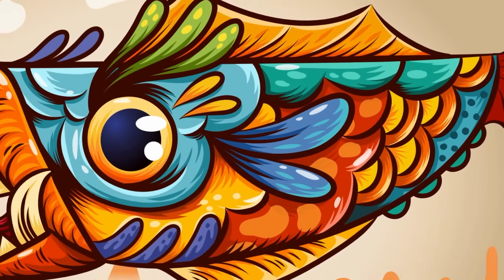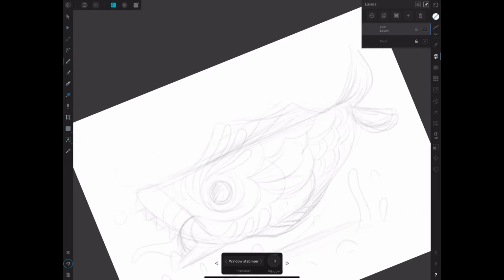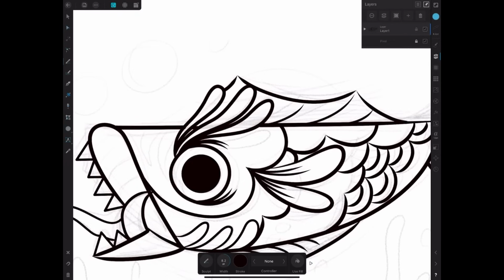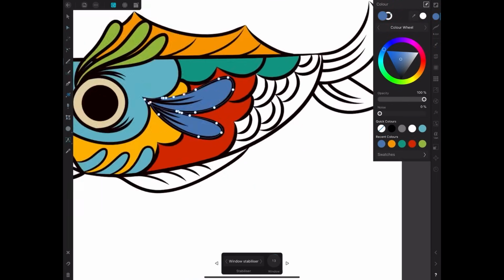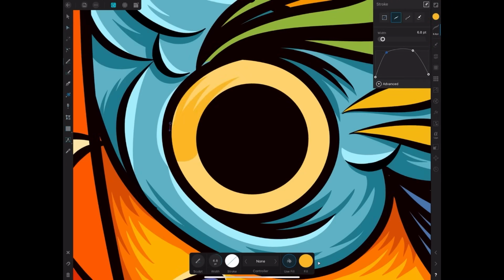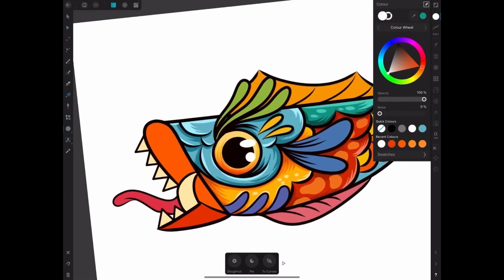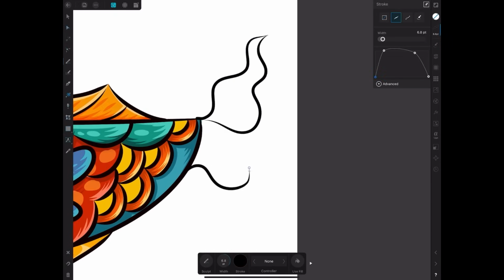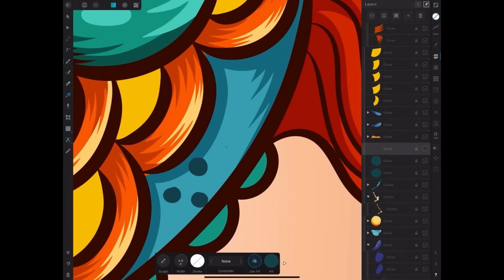Vector inking and colouring in Affinity Designer for iPad with Monez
Join professional illustrator Monez as he shares his process for vector inking and colouring in Affinity Designer for iPad.

He will be available on YouTube’s Live Chat for this session’s premiere on Tuesday, 12 May 2020 at 4pm BST to answer any questions.

Monez will also be providing the inking file for free (personal use only), so you can try out his colouring method as you watch.

Monez’s illustrations and large-scale murals appear on the walls of restaurants and Bali Zoo Park, while his organic characters feature in children’s books and on clothing apparel. Check out the links below to see some of this work and learn more about him.